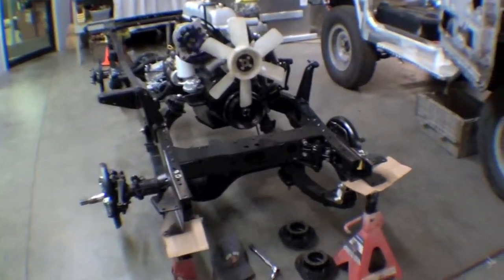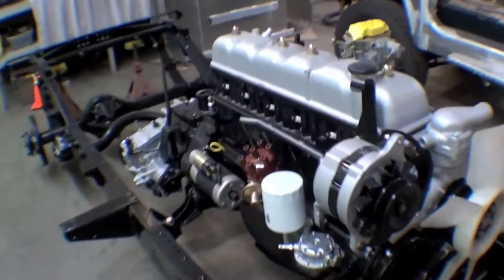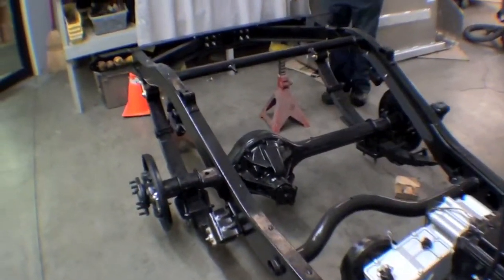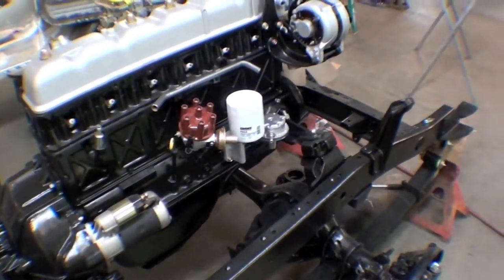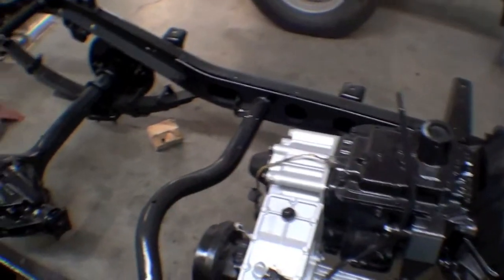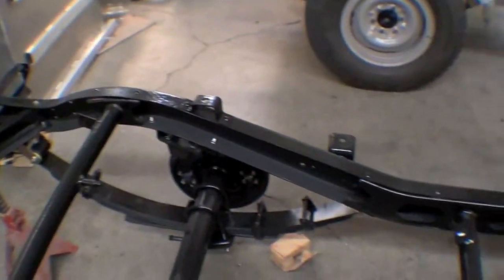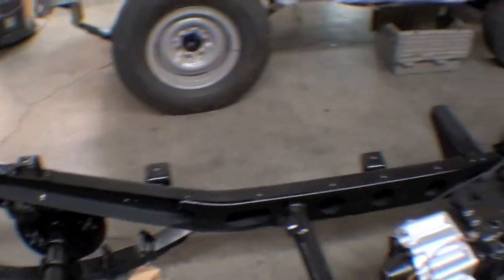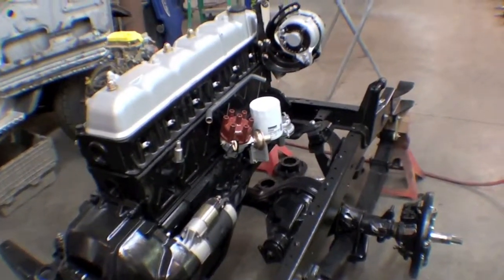Frame Restoration FJ40 | Video 25